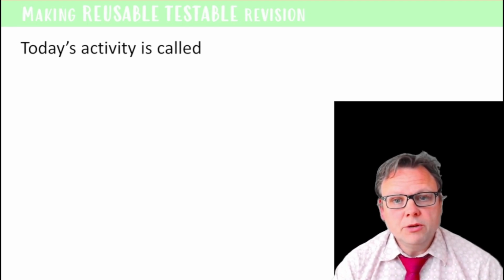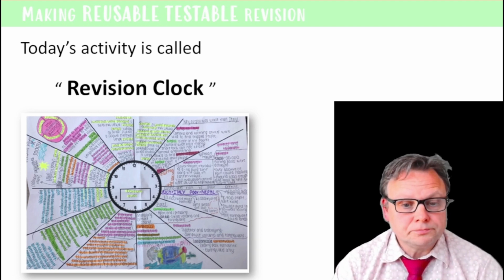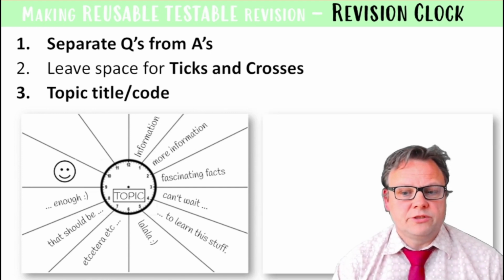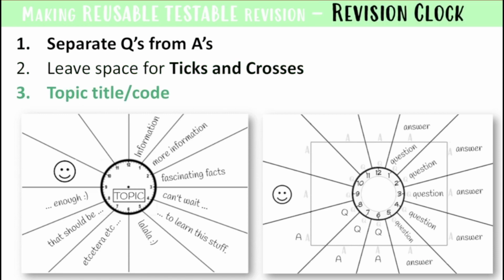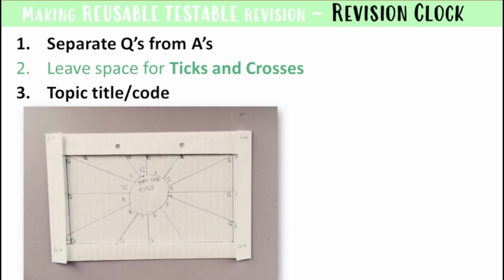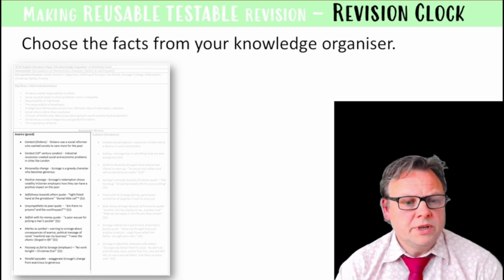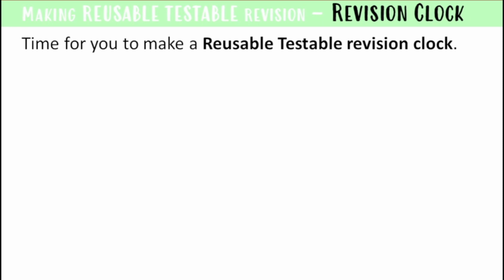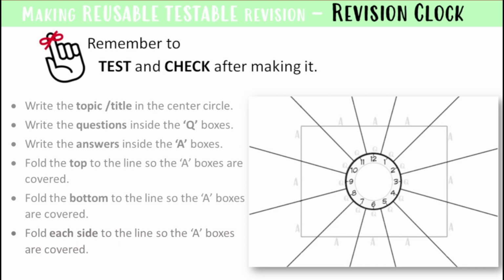REVISION CLOCK | Reusable Testable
Turn your favourite revision activities into better activities. E.g. REVISION CLOCK 🕗

@MrBatesRevision  has many more videos showing the best ways to revise. I advise starting with the LEARN the DETAILS playlist, then you might want to add in some of the BOOSTER activities, before moving on to the MAKING CONNECTIONS playlist.